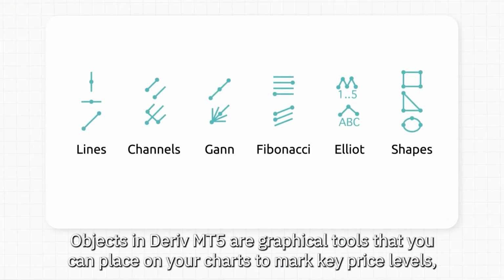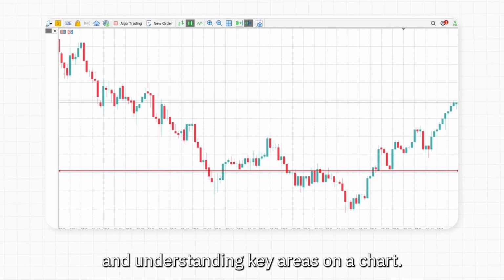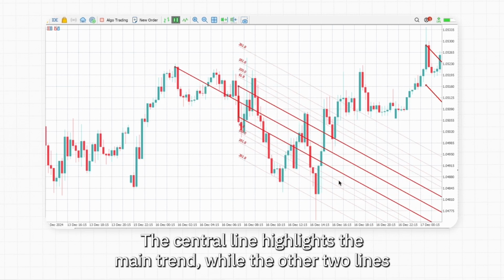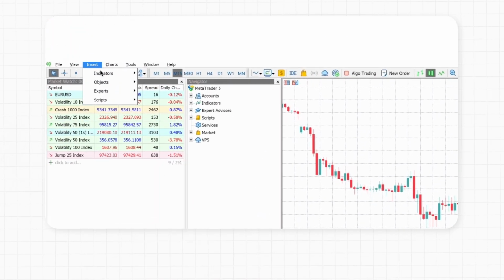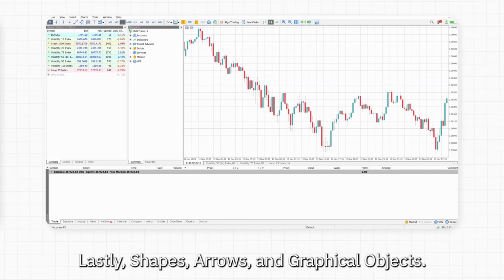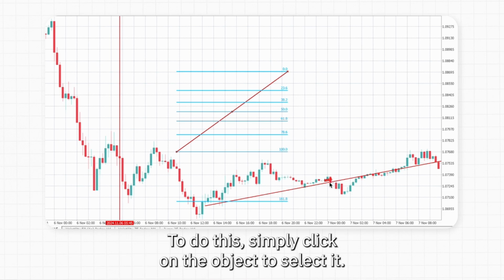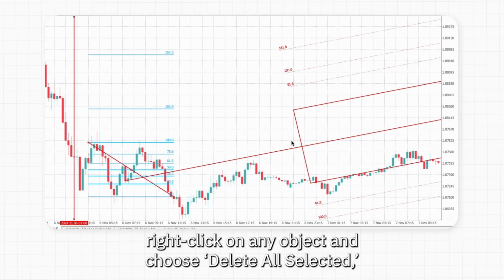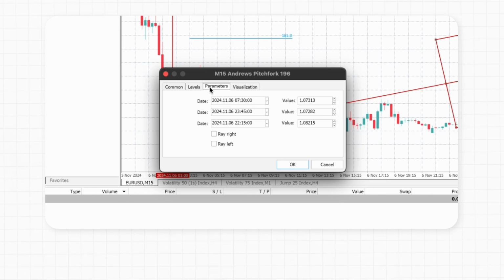Objects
Deriv MT5 | Intermediate course: Video Lesson 2